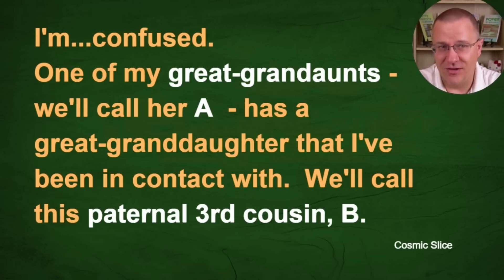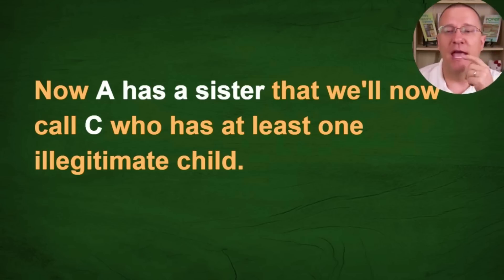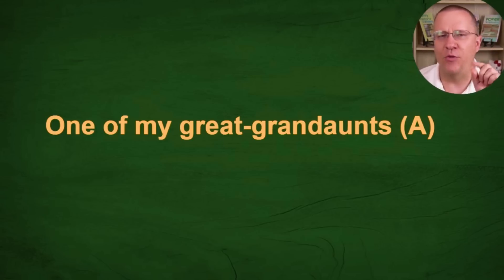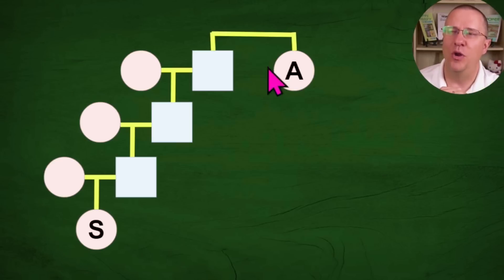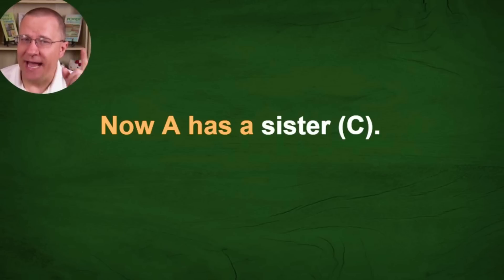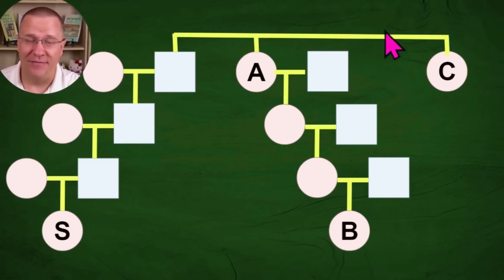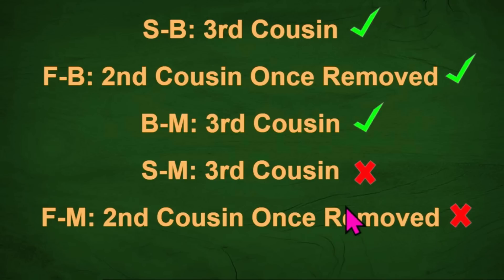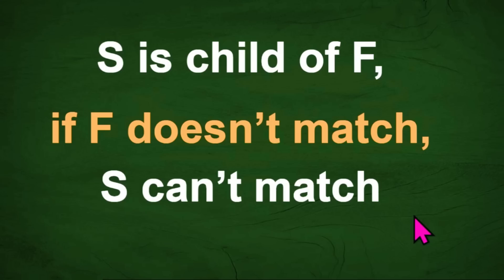Why Don't These Cousins Share DNA? | Genetic Genealogy Explained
Do you look at DNA matches and wonder why they don't relate as they should? This video walks you through one case study.

CONTINUE LEARNING

Chapters
0:00 Introduction
1:21 Draw Out The Relationships
6:40 Theory One
9:19 Theory Two